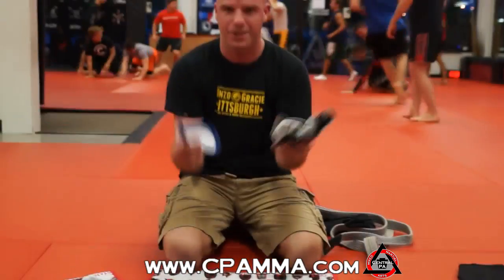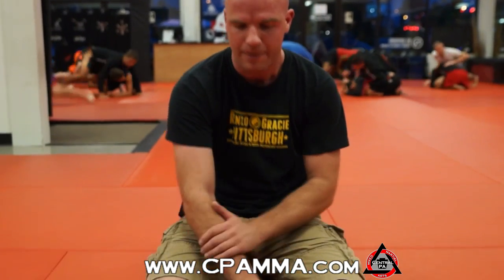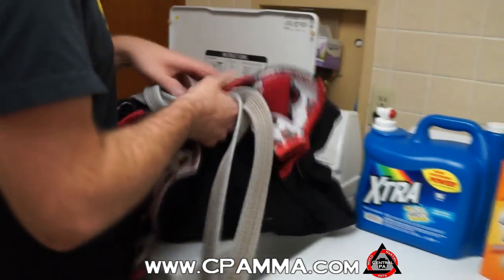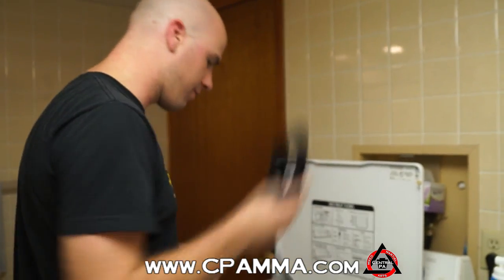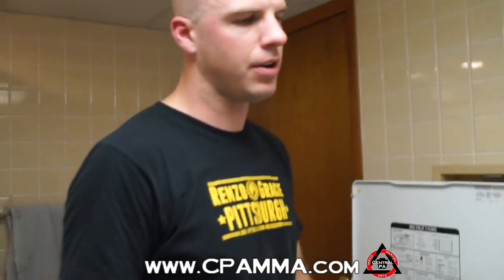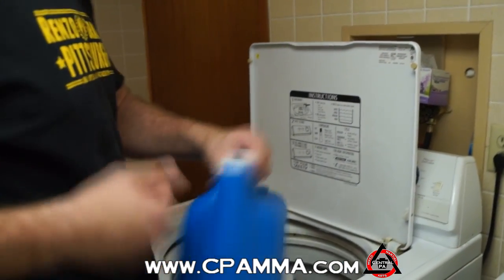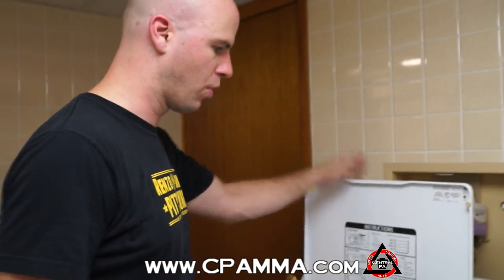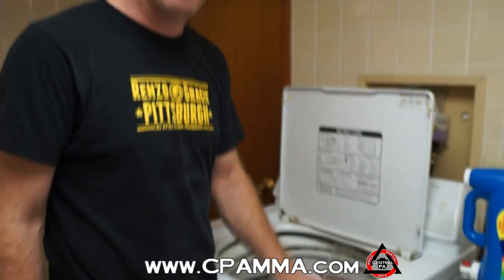How to wash your BJJ Gi and not be "That Stinky Guy!"